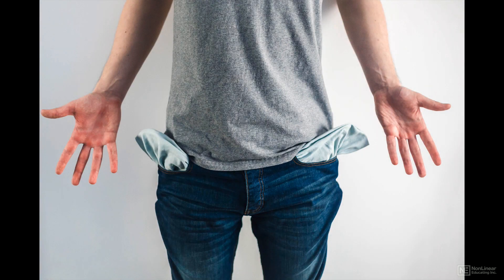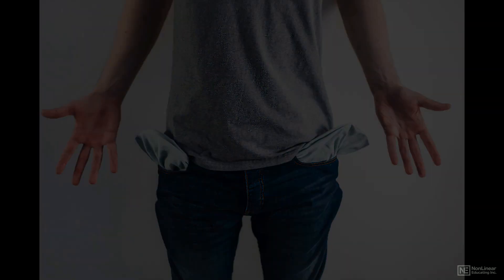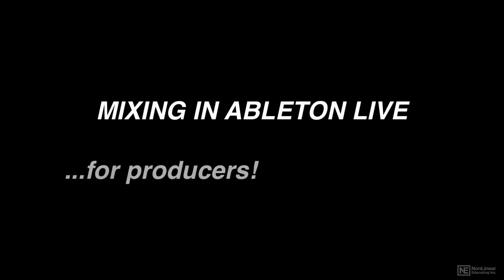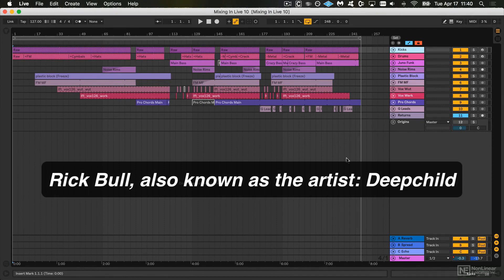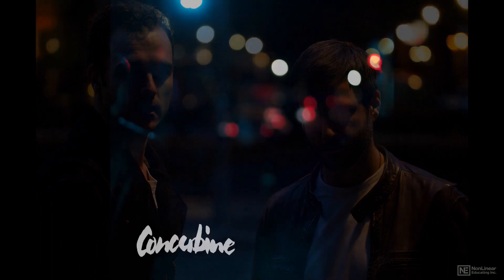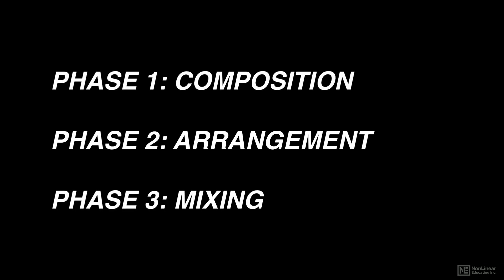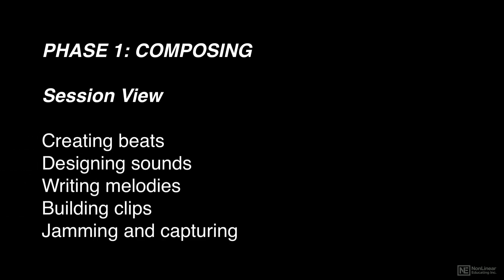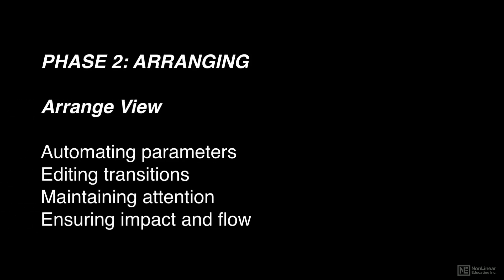Ableton Live 10 104: Mixing Tracks - 3. Discrete Phases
Ableton Live 10 104: Mixing Tracks by Noah Pred
Video 3 of 30 for Ableton Live 10 104: Mixing Tracks

Ableton Live is more than a song production and performance tool. This powerful DAW includes everything tools you need to create pro-sounding mixes! Producer and certified trainer Noah Pred is here to show you how to do it!

Noah starts the course by explaining how Ableton Live differs from other DAWs when it comes to mixing. He then dives into sound boxing, explaining how this concept can help you create great sounding three-dimensional mixes, and how you can take this idea further by adding a fourth dimension to it. Next, you learn about gain staging, how to keep you project organized, and you discover tips to speed up the mixing process. Every mixing tools and techniques are covered in details: compression, EQ, panning, time-based effects, Lives Drum Buss device, gating, and a lot more The last tutorial lets you hear the differences between the mixed and unmixed versions of the track.

So sit back and enjoy! Ableton Lives with Ableton Certified trainer Noah Pred is about to show you how to take your Ableton Live mixing skills to the next level!